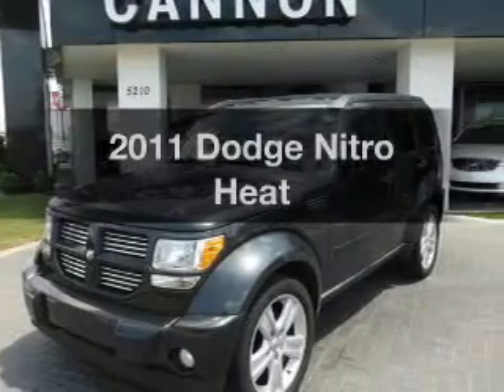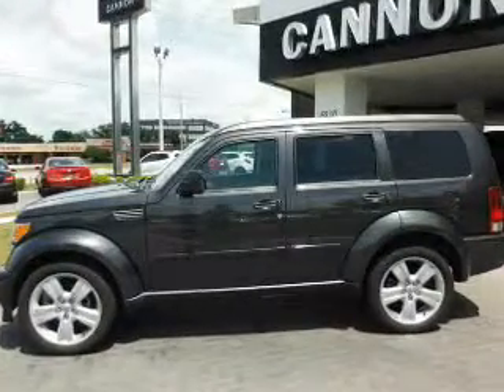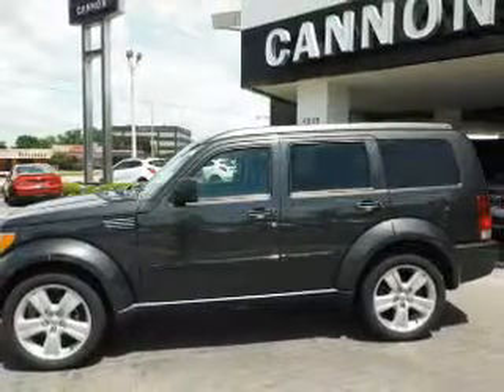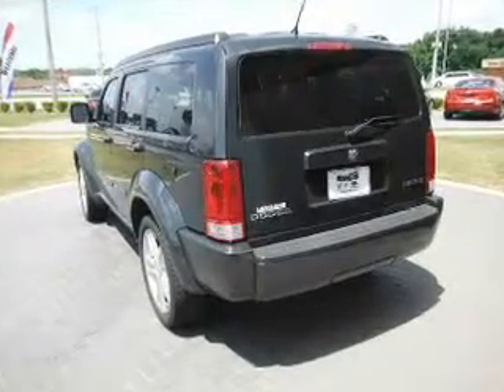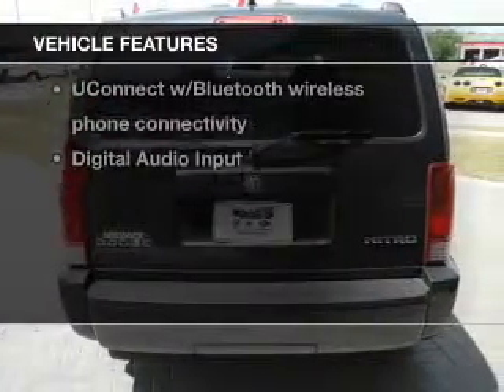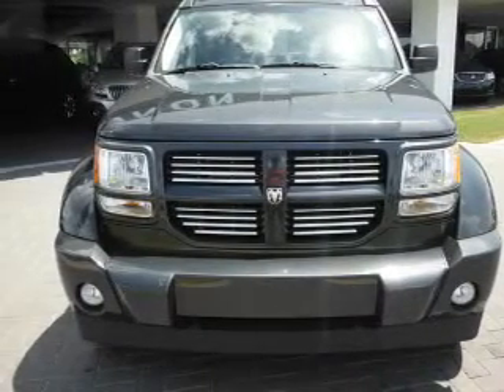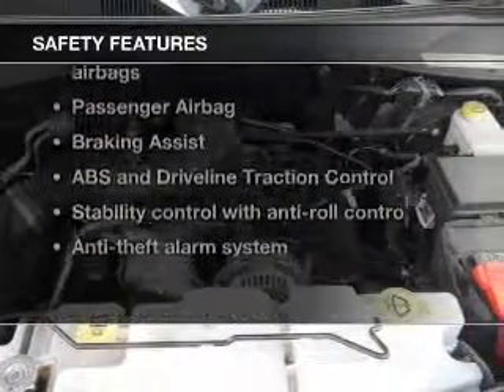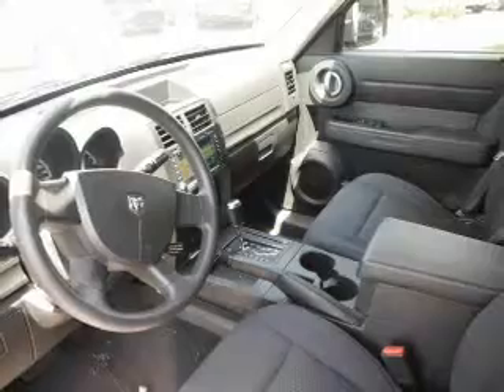2011 Dodge Nitro - Lakeland FL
Year: 2011
Make: Dodge
Model: Nitro
Trim: Heat
Engine: 3.7 liter 6 cylinder 12 valve
Transmission: 4-Speed Automatic with VLP
Color: Gray
Mileage: 21354
Address:
5210 S. Florida Ave.